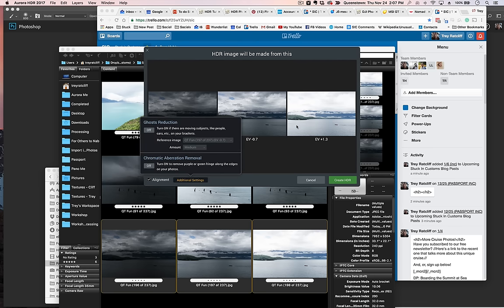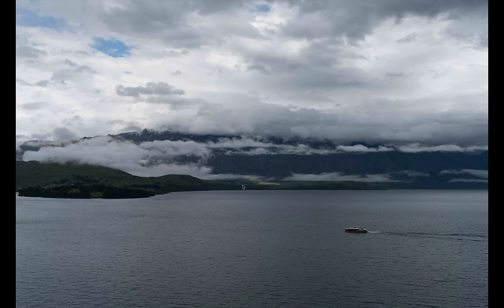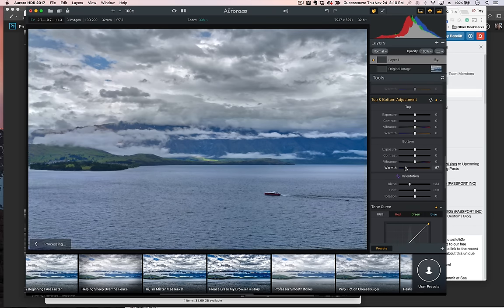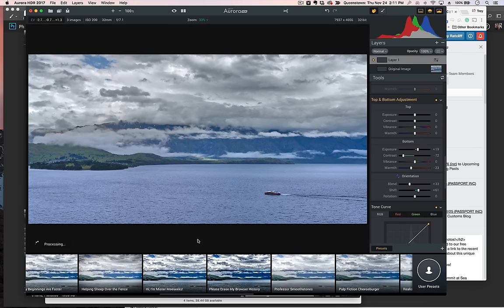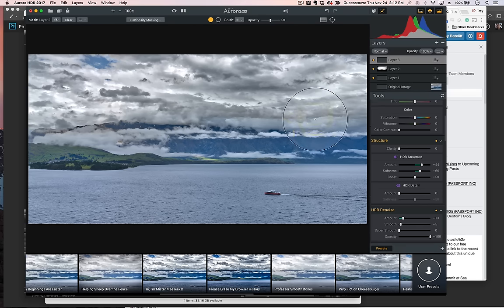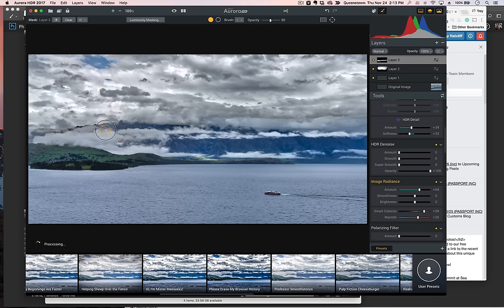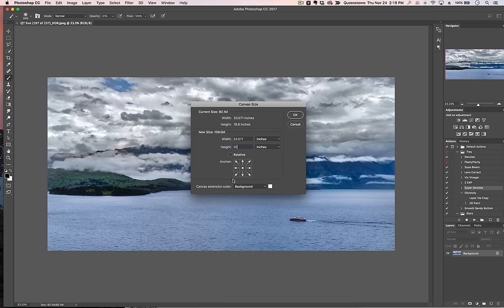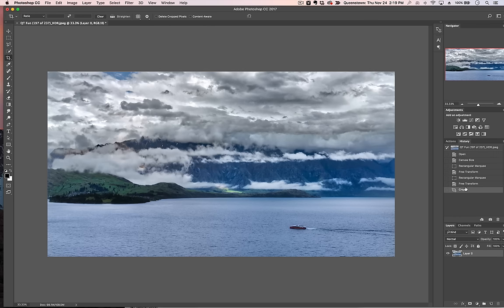Photo trip to Glenorchy, New Zealand (Part 4 of 4) | Trey Ratcliff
Here's a tip video covering how I tweak individual sections of an image for the most impact that was shared first with Passport Members over on the blog.  Feel free to join to see these videos early plus about a hundred more goodies over